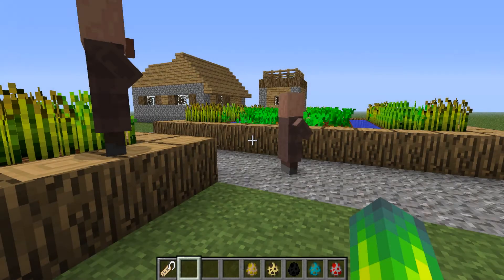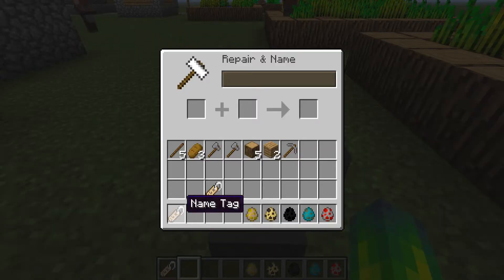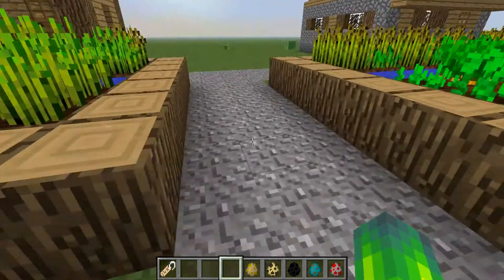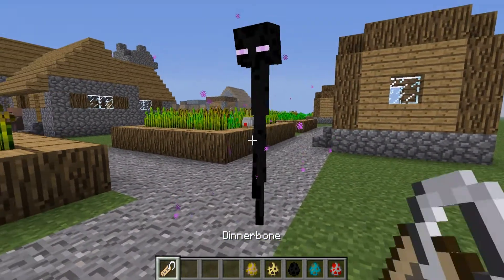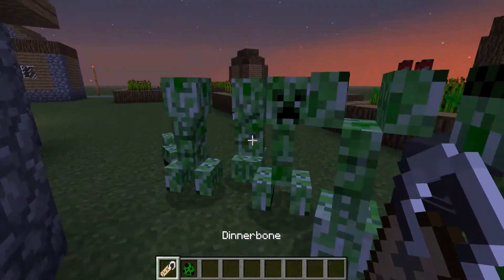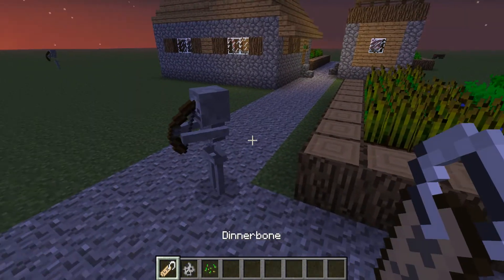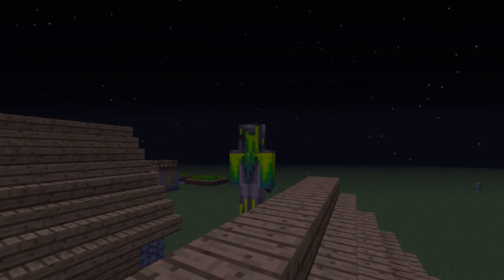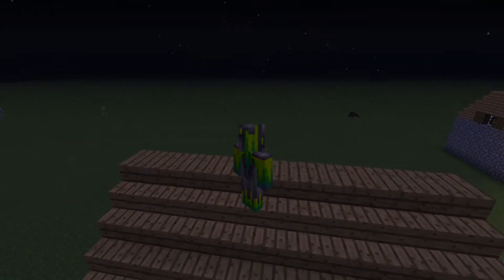Easter Egg Minecraft 1.6.1 - Dinnerbone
Look through out the video to try to find a GameaholicsTV Easter Egg!
Channels!!!